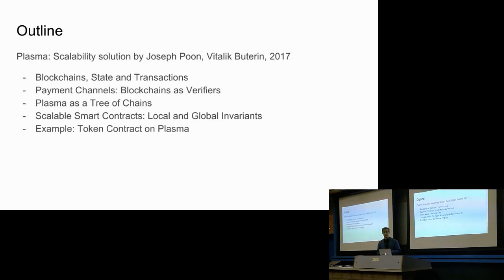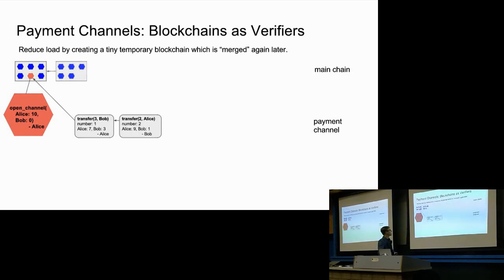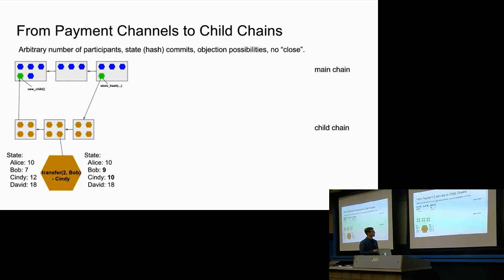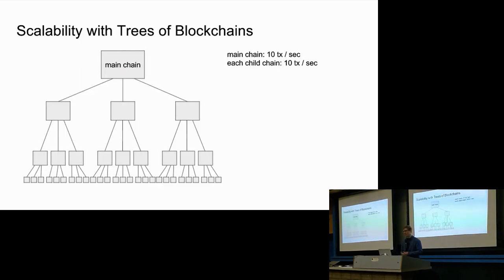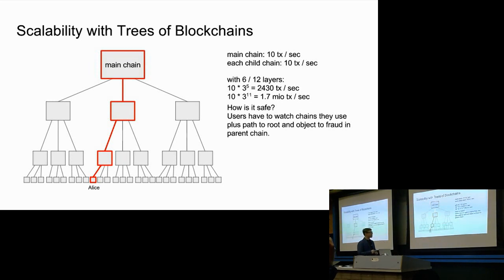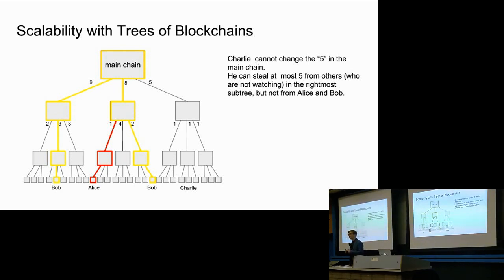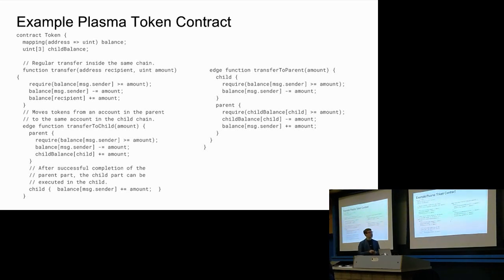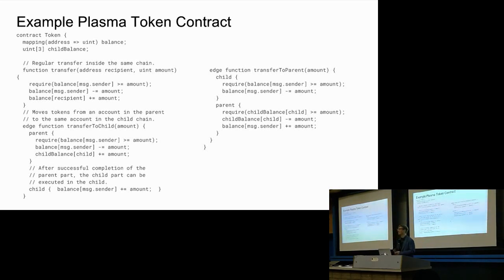Smart Contracts on Plasma - Christian Reitwiessner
Plasma is a system of blockchains proposed by Joseph Poon and Vitalik Buterin as a solution to the scalability problem. This talk shows how smart contracts can be implemented on such a system and explains why not all contracts are suitable as is. Primitives for the programming language Solidity are suggested that could ease cross-chain communications in such systems.